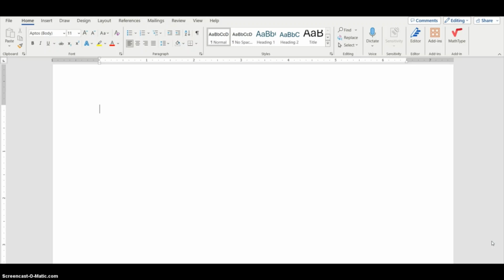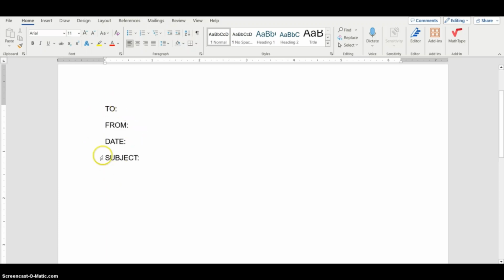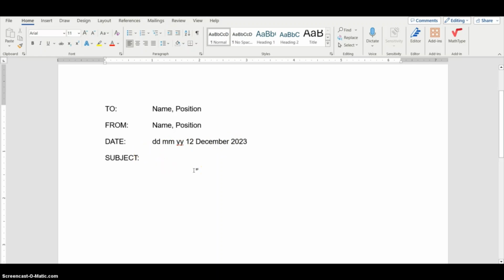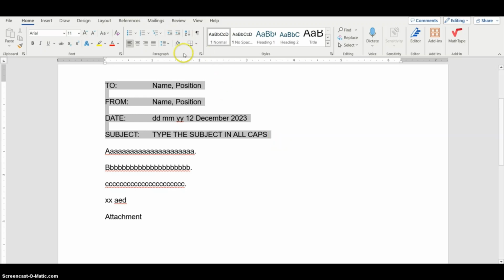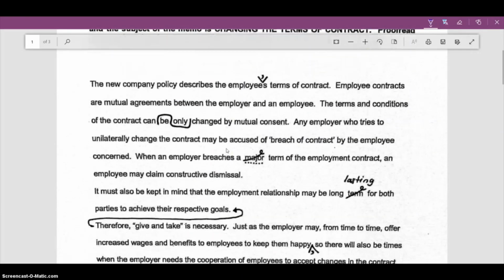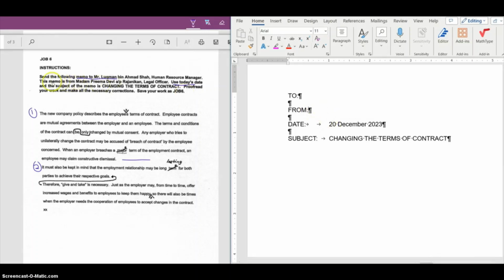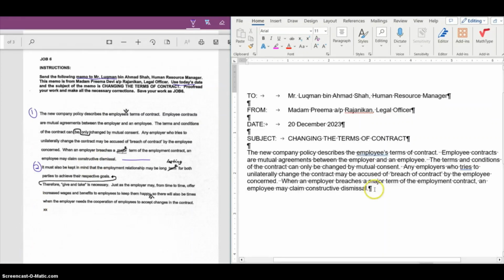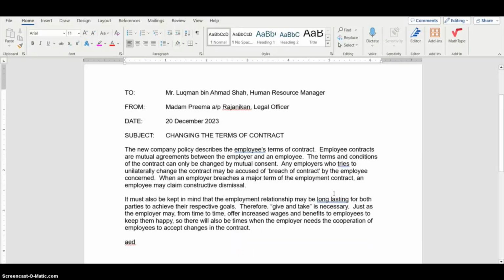STEP BY STEP GUIDELINES TO MEMO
Video demonstration in displaying a Memorandum using MS Word.